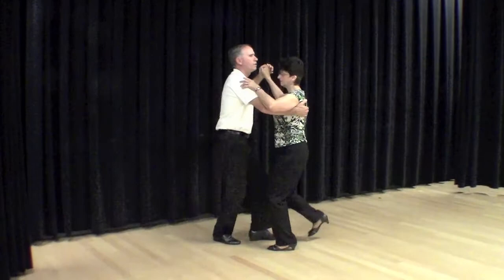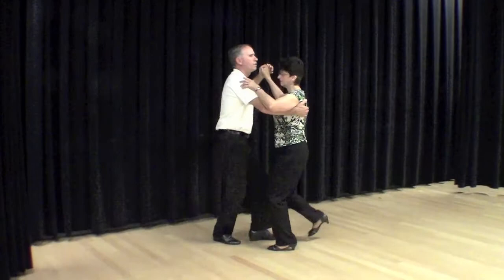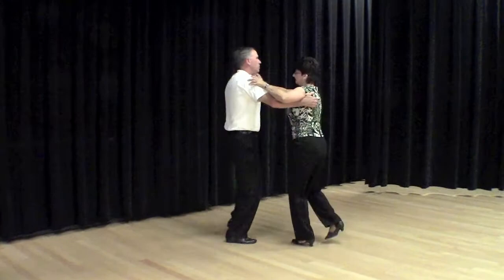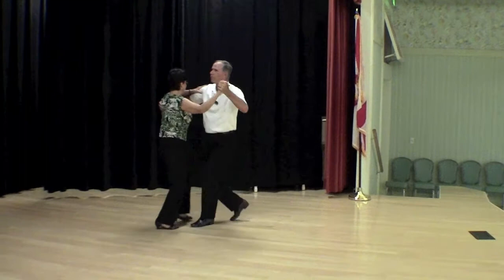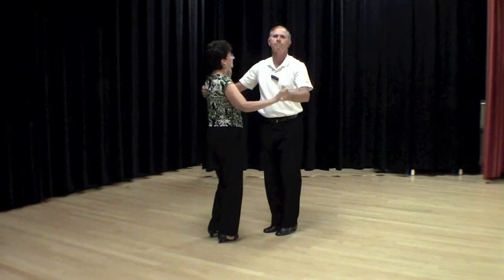Intermediate Samba Week 1 with John & Kathy Augustine - The Seabreeze Sessions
Review of week #1 Intermediate Samba patterns taught at Seabreeze Center in May 2013.